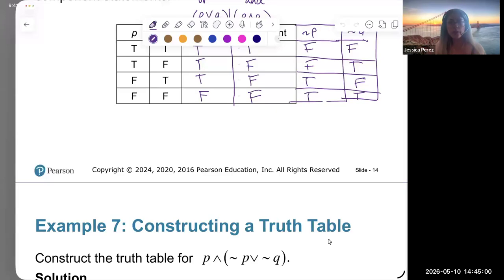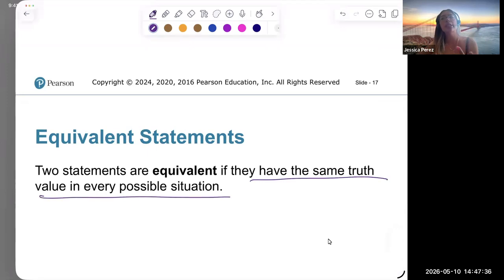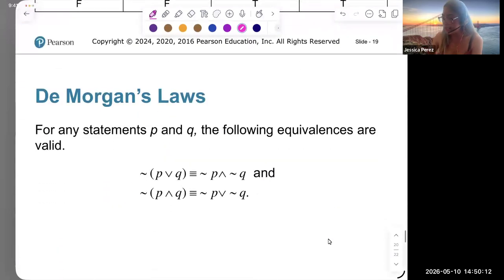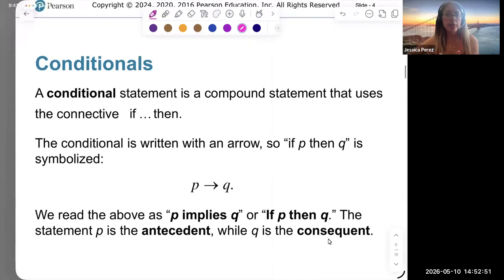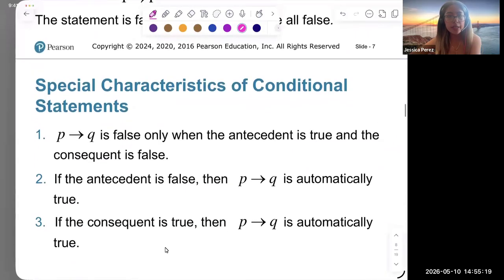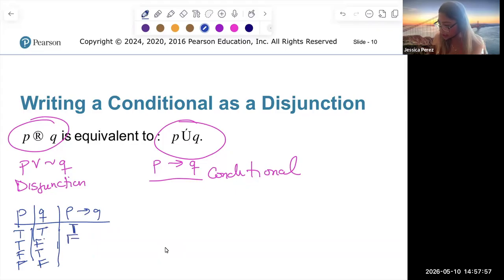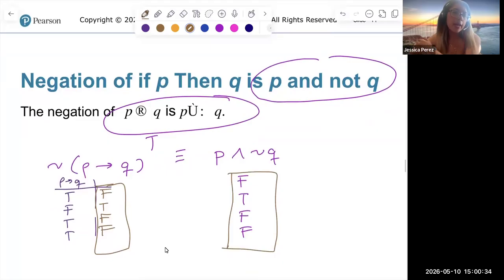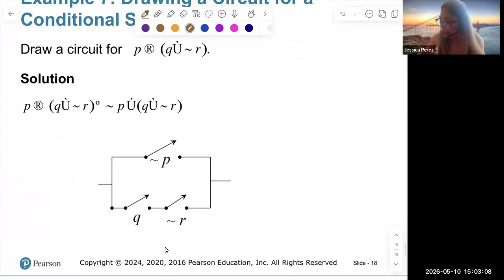Chapter 3-Math 100